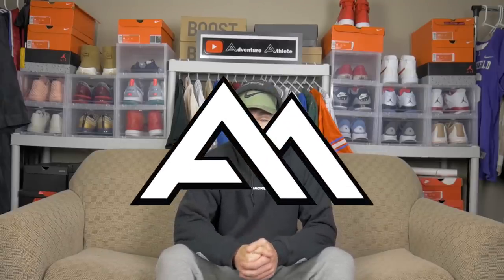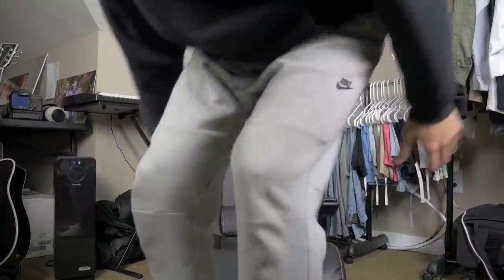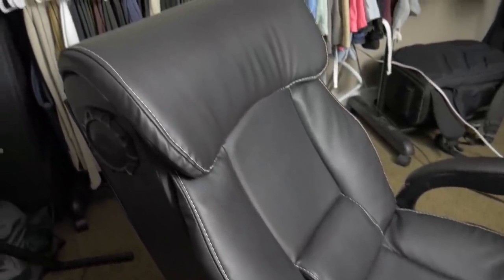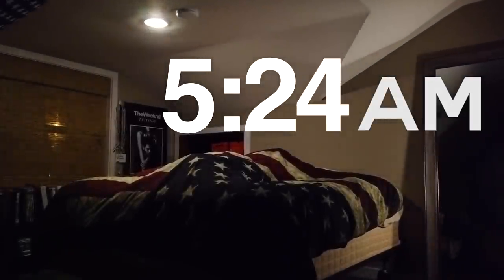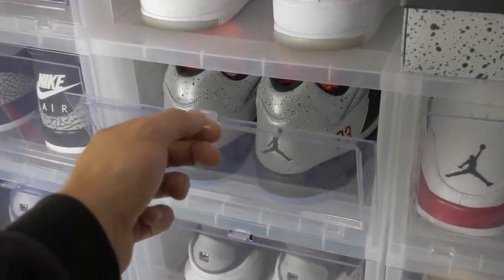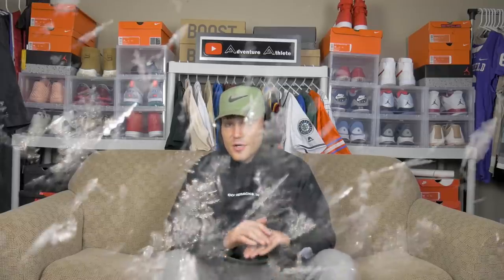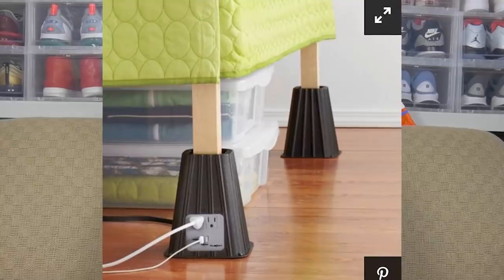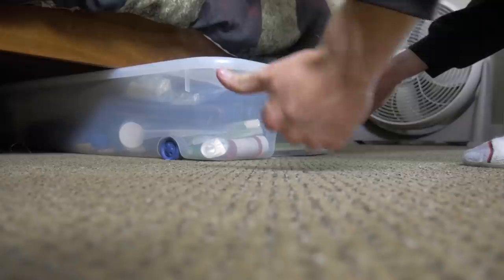Top 10 DORM ROOM ESSENTIALS Every Football Player NEEDS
🎯- 💰- Join my PATRON Community if you would like to gain more exclusive access/content and the opportunity to receive private coaching/mentorship